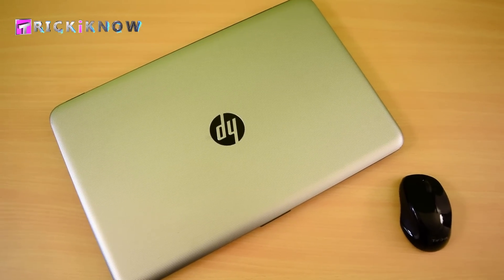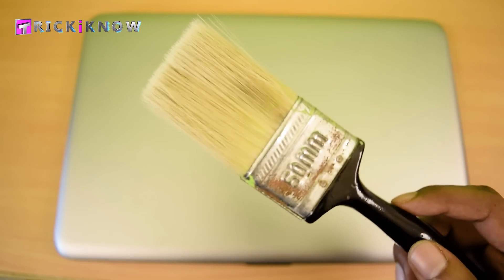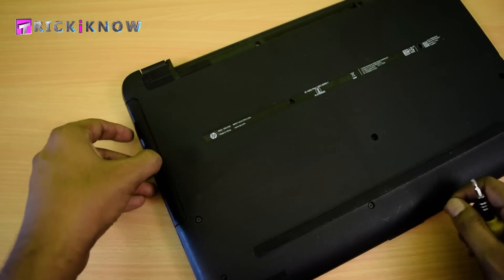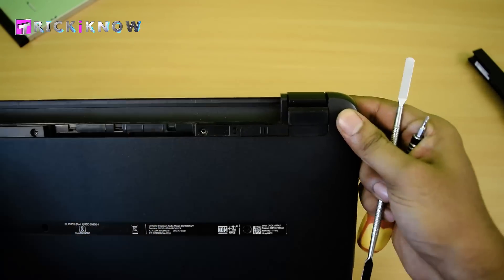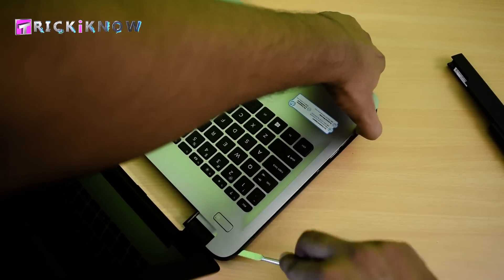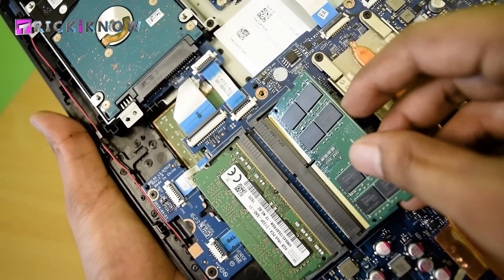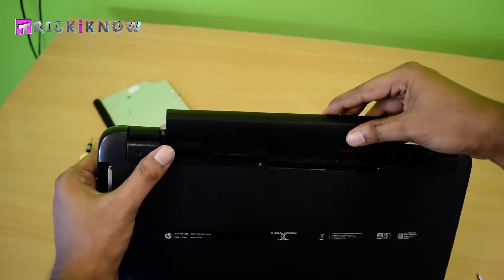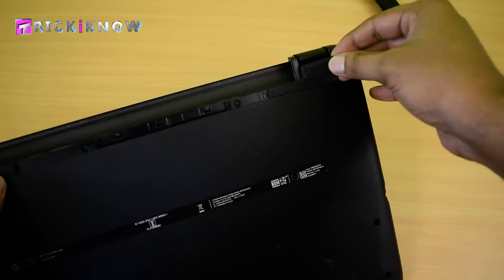How To Upgrade / Install RAM in HP Notebook 15 series Laptop (HP 15-ay008tx)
In this video, you will learn How to Install / Upgrade RAM in HP Notebook 15-ay008tx Laptop. New HP Notebook comes with internal 4GB DDR4 RAM Memory, but that is not enough for some games and video editing software like After Effects, etc. So I am Installing an additional 8GB DDR4 Ram on this Notebook / Laptop to increase performance.

Here are the links for Amazon users:

► DDR4 Laptop RAM (Amazon)
► DDR3 Laptop RAM (Amazon)

Note: How to check which RAM your laptop supports, weather DDR3 or DDR4. Check my article on this

The laptop I am using in this video is HP 15-Ay008tx Notebook with Core i5 6200U, 4GB DDR4 RAM,  1TB HHD, and 2 GB Dedicated Graphics Memory. In this Laptop there is not an option to install the RAM Directly from the back, to install the RAM you need to open the whole bottom base of the Laptop. How to open hp laptop back cover?? I have created this video with a full Disassembly process to make the installation easy.

Watch this Video Guide and you will be able 100% to change your RAM at home without hiring a computer technician. Watch my full video, if you have any questions please ask me in the comment section I will happy to answer them. Have a Nice Day !!

More Useful Videos From "Trick I Know" (This Channel)

►► The Gadgets I Used to Make this Video ❤